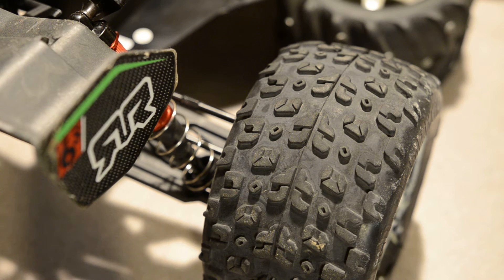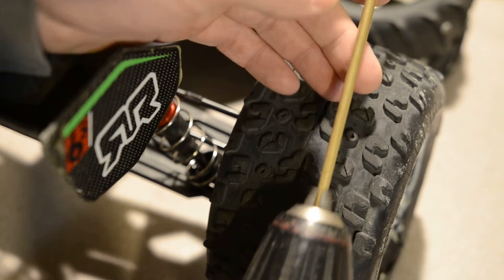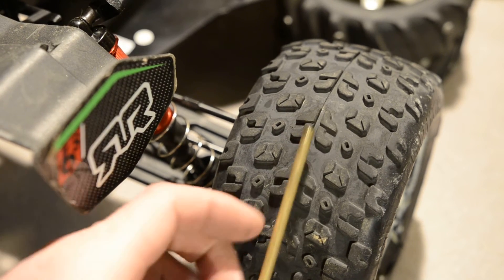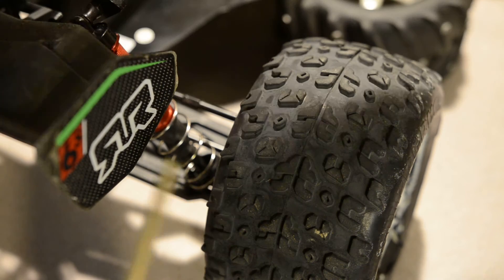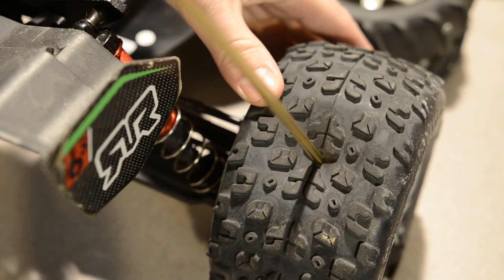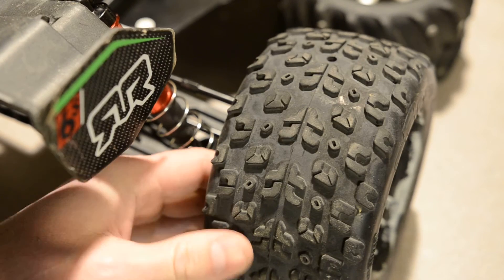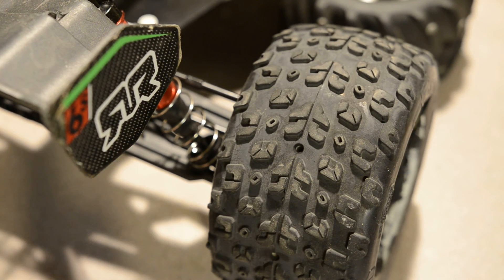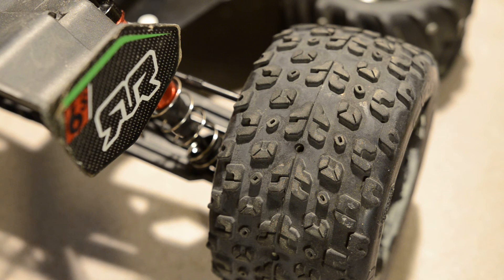Easy RC Tire Venting While Mounted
Venting your pre-glued RC tires quick and easy.